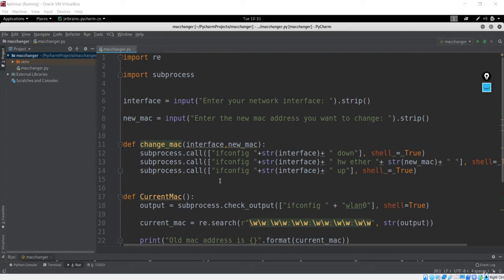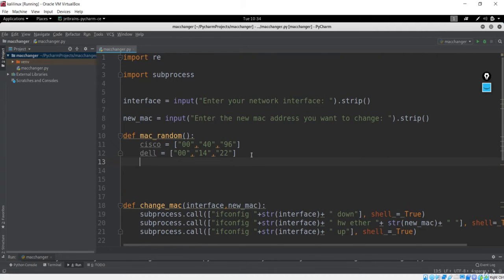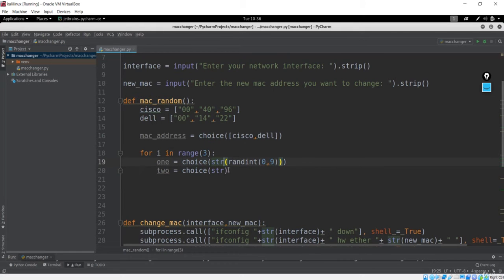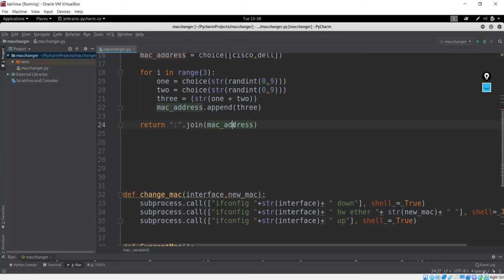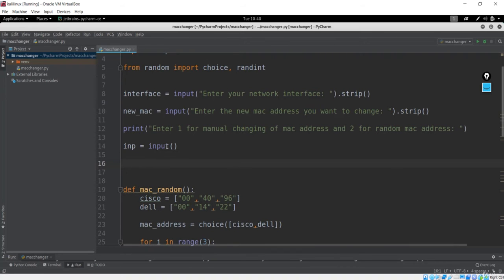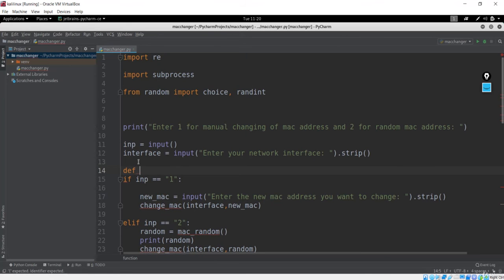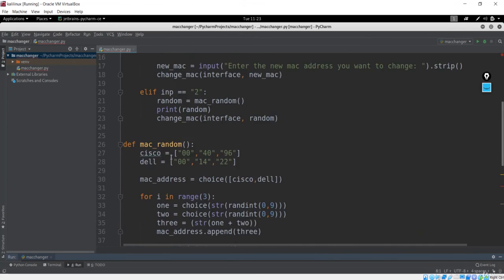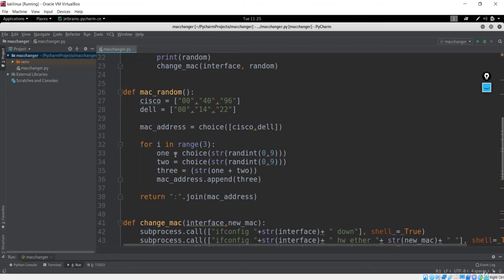5 Random MAC Changer